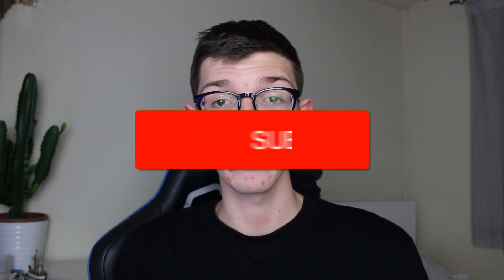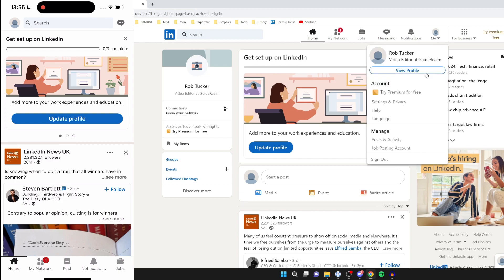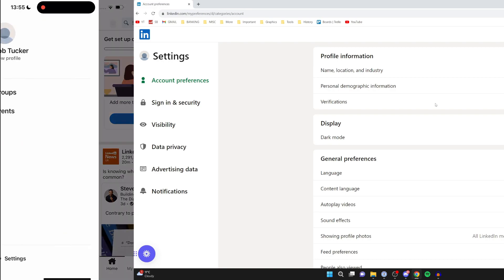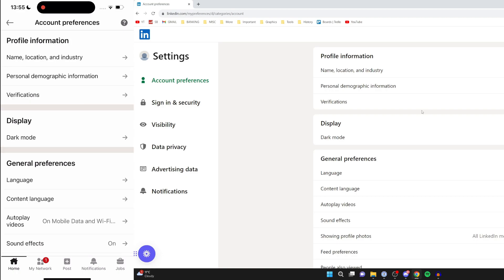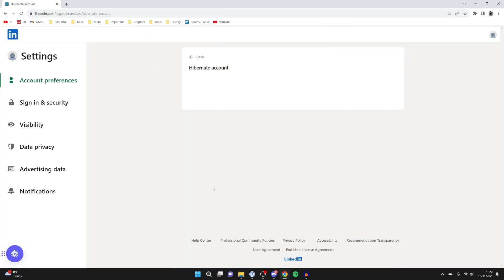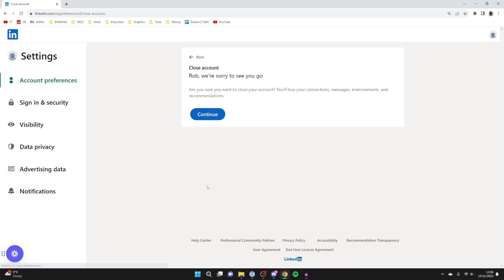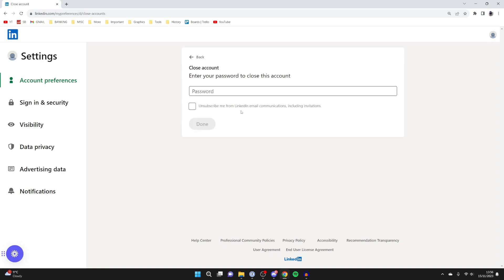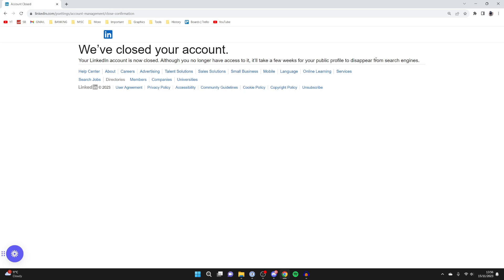How To Delete Linkedin Account - Phone & Computer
Learn how to delete linkedin account in this video.

GuideRealm